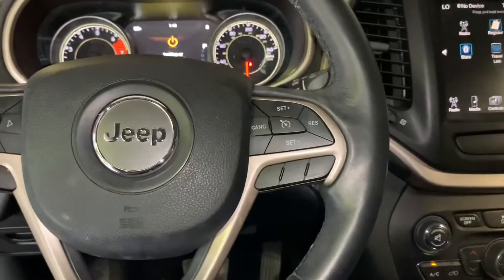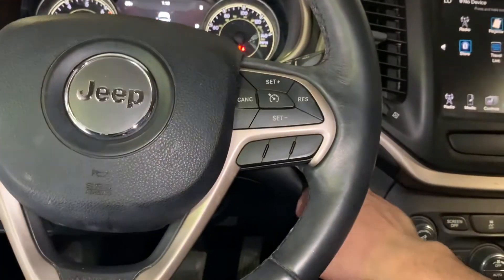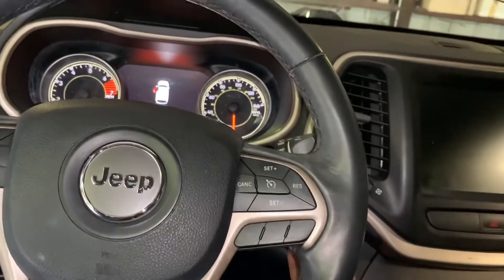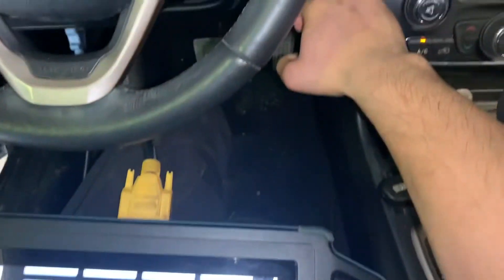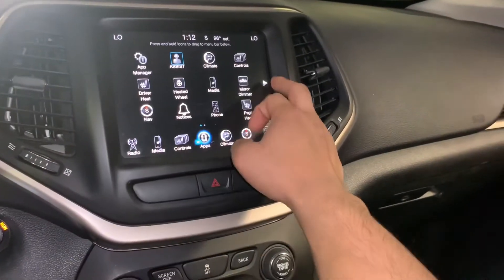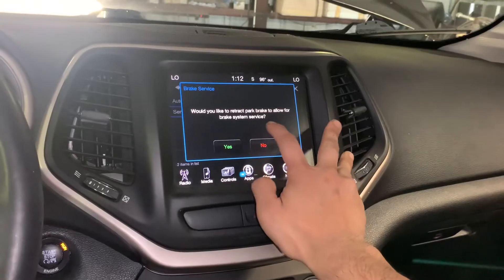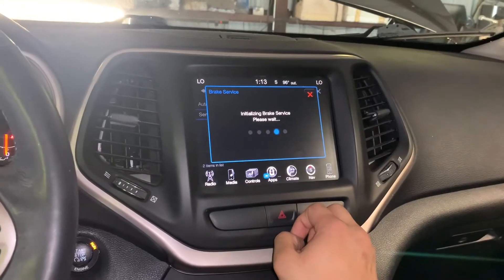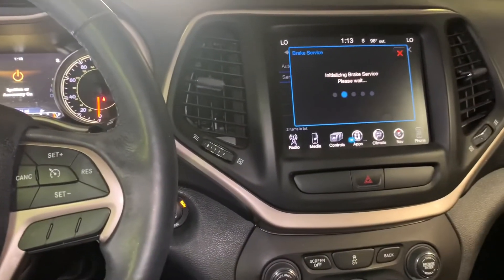2016 Jeep Cherokee Rear Brake Service Mode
How to retract the rear parking brake for service mode on a 2016 Jeep Cherokee.